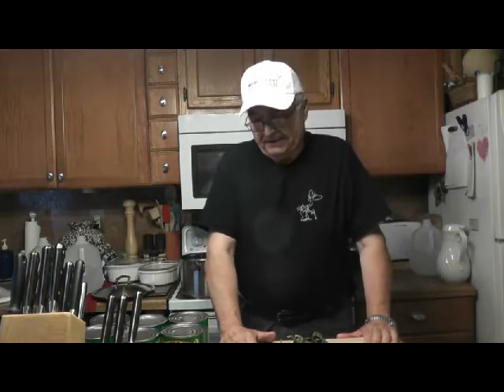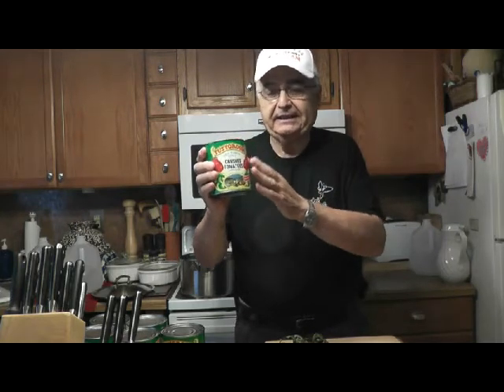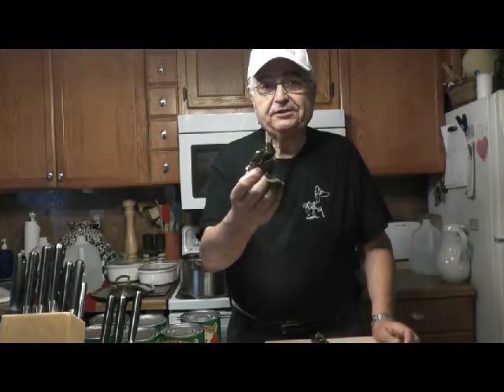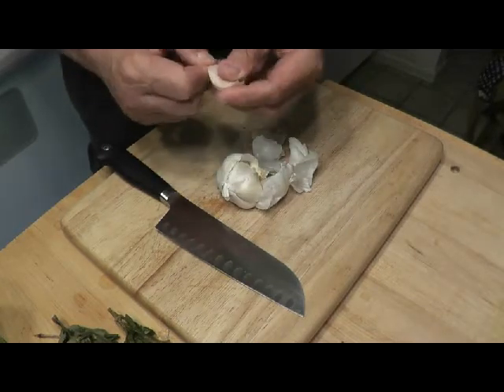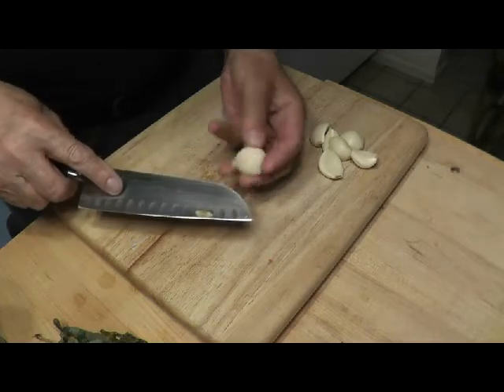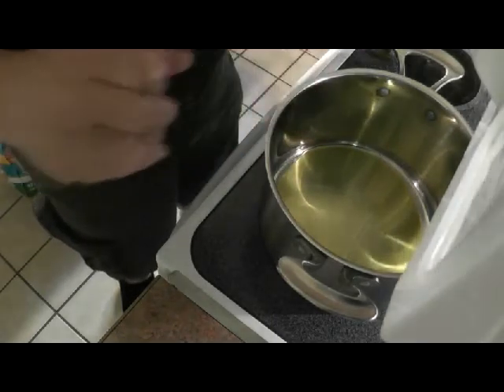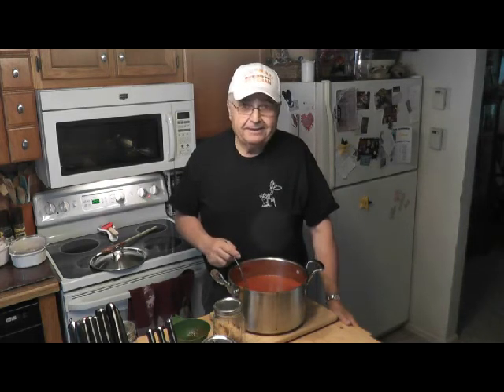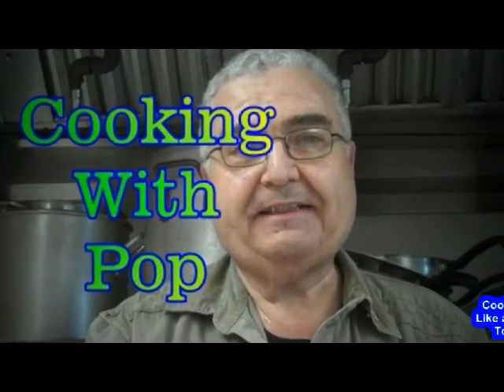Basic Italian Tomato Sauce by CookingWithPop